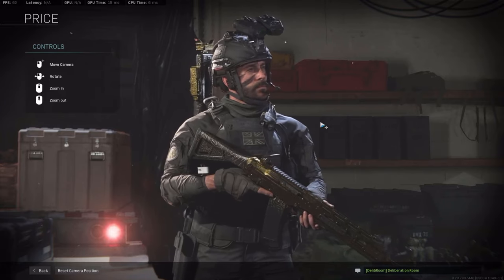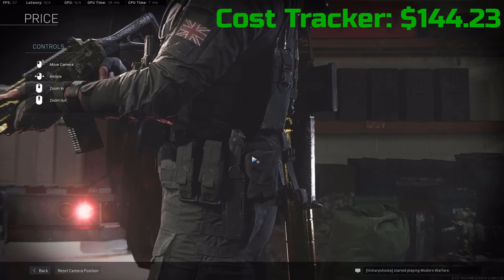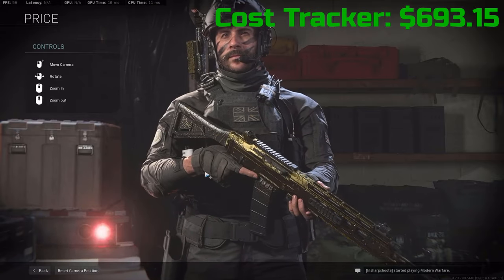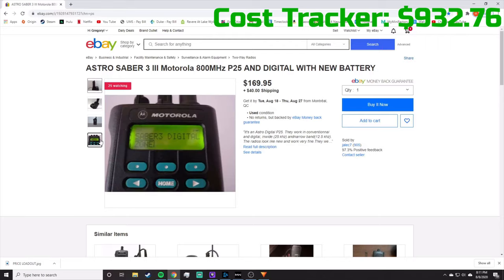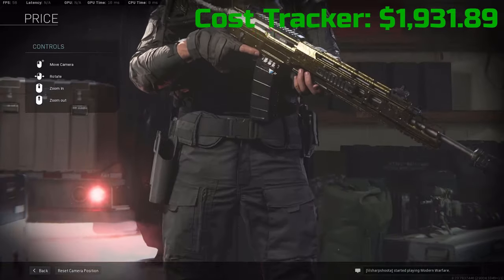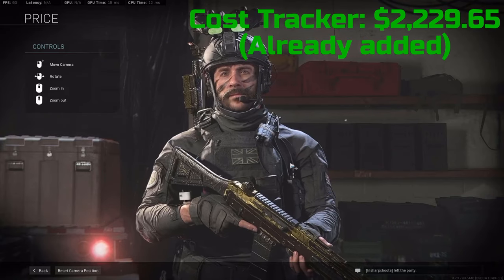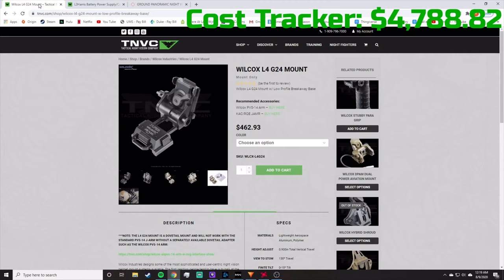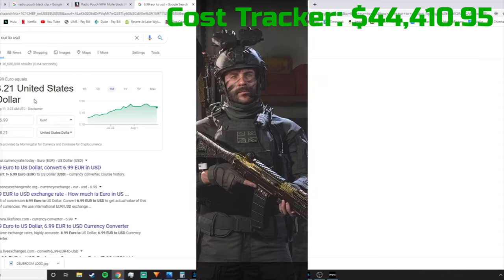Loudout Cost: Captain Price (Dead of Night)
Captain Price's loadout carries a heavy...well...price! Get it? Anyway, today I wanted to look at what it would cost if you attempted to get all of Captain Price's "Dead of Night" loadout in the real world. Let me just say, most of us will never be able to afford this. If you are interested in the links to any of these items, let me know!